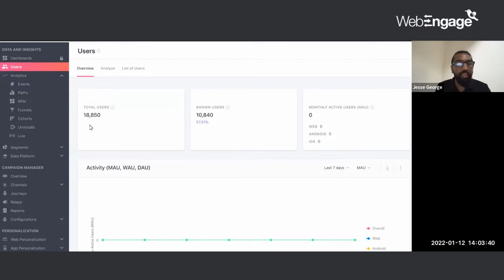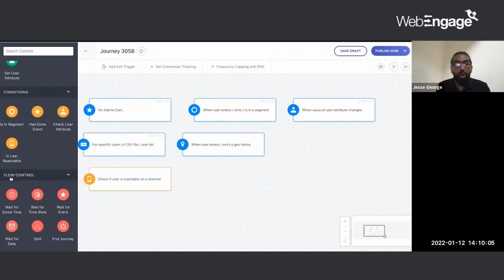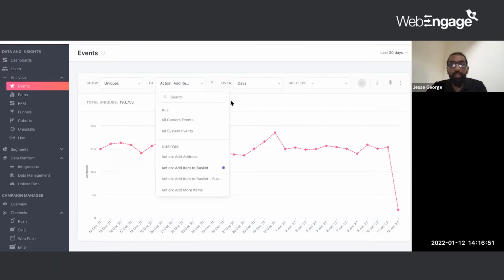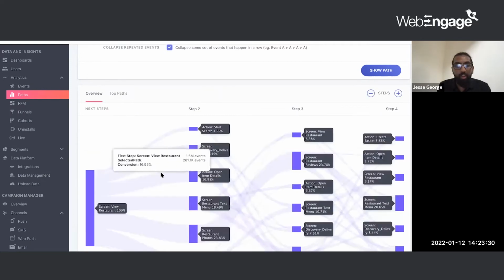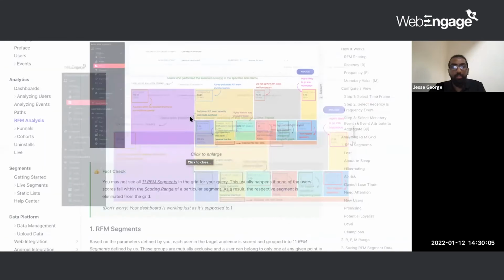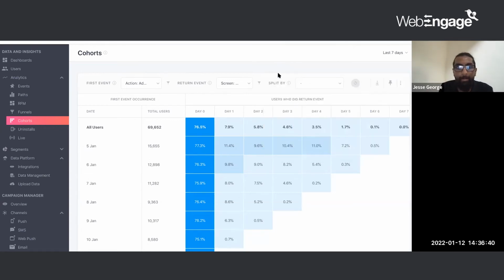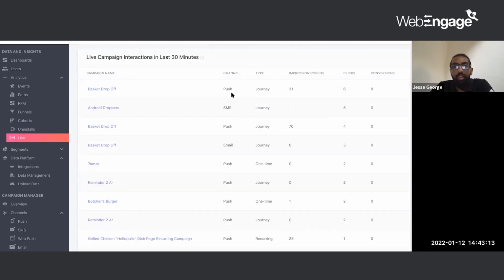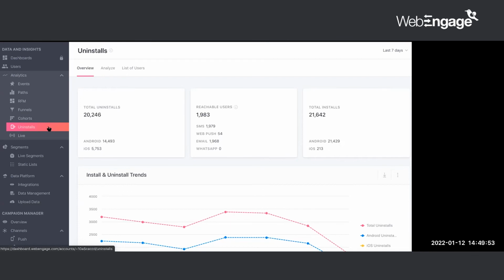Getting started with user and product analytics on the WebEngage platform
Fountainhead by WebEngage brings you a learner masterclass on Getting started with user and product analytics on the WebEngage platform

Here's what you'll learn:
Basics of Journey creation
Analytics :
        Events
        Funnels
        Cohorts
        Paths
        Uninstalls

About Fountainhead:
Fountainhead by WebEngage is a consolidation of all our Community, Ecosystem, and Education efforts. It's an expression of our commitment to building an ecosystem of enduring businesses and supporting resilient founders in the ways we can.
Through this series, we intend to bring together leaders and experts from the industry with deep, meaningful, and actionable insights at both strategic and tactical levels to startup founders on ambitious growth journeys and answer nuanced questions that tend to get missed in high-level motivational talks.

About WebEngage Startup Program:
WebEngage Startup Program (WSP) is a growth accelerator for early-stage startups that aims to help startups lay solid foundations for their growth and nail the customer experience right from first impression, onboarding to post-purchase. Startups get free credits worth USD 25,000, hands-on customer success, masterclasses with leading industry experts, and more!